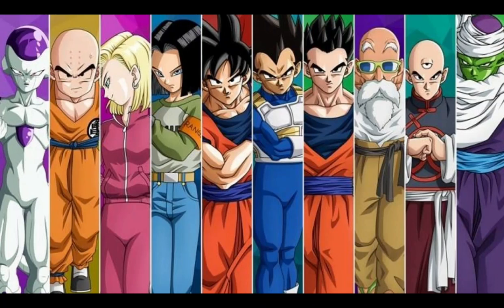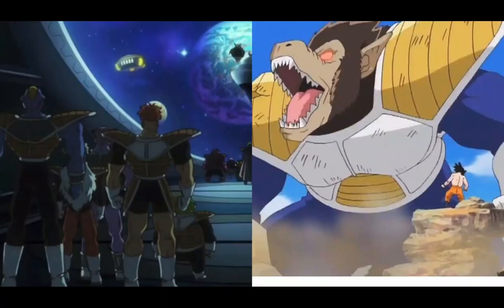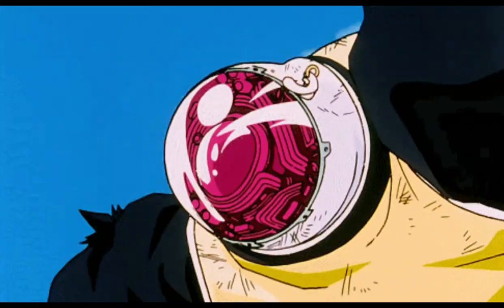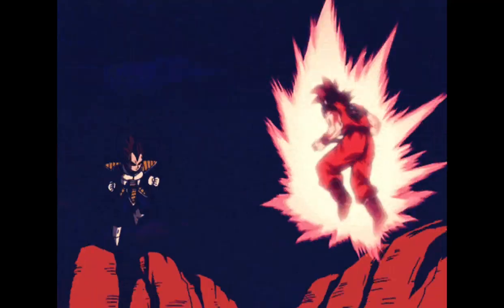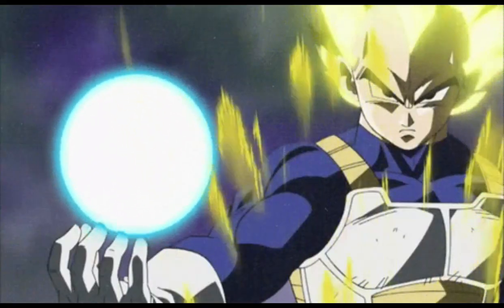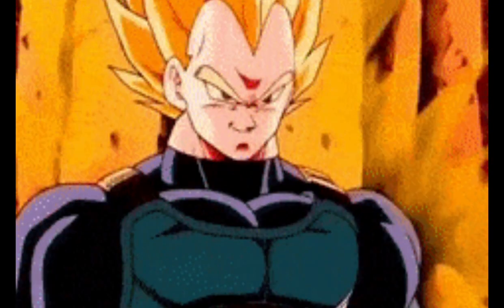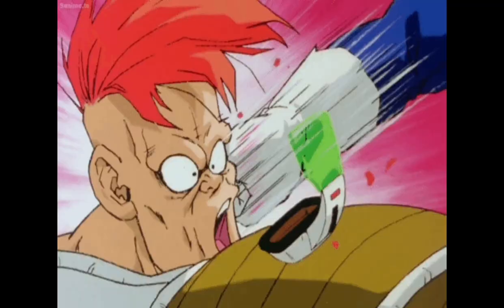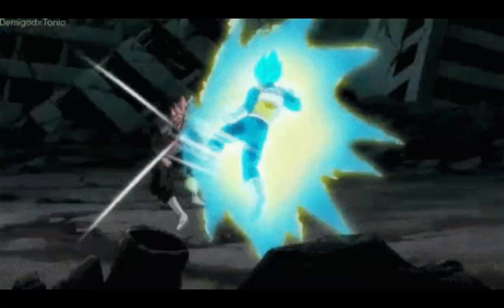What martial arts does Vegeta use in Dragon Ball?